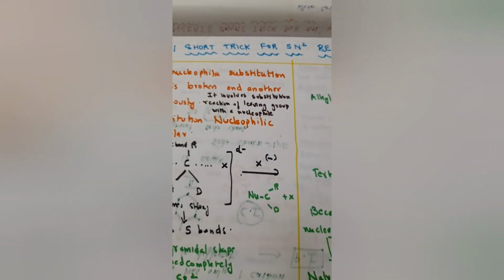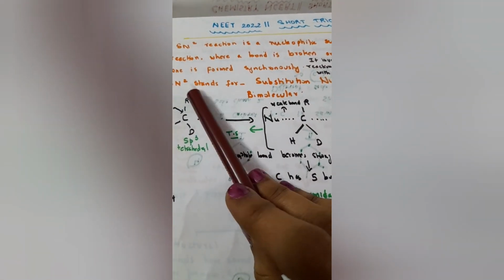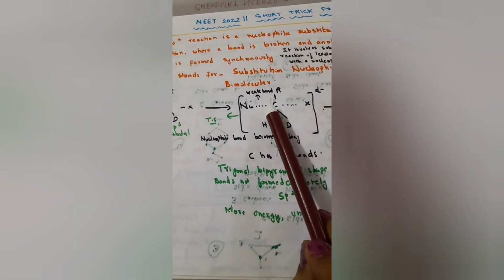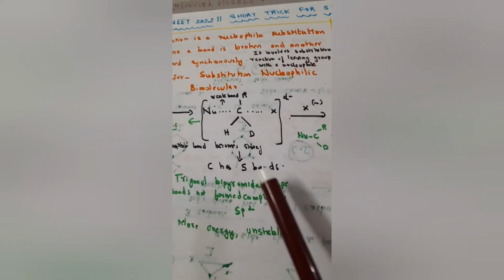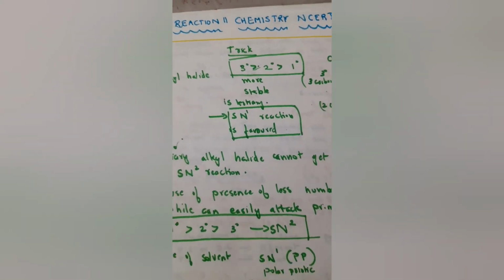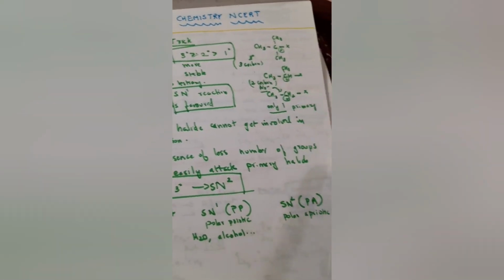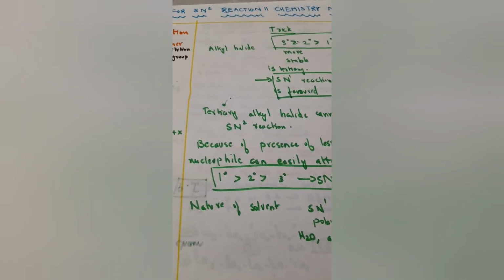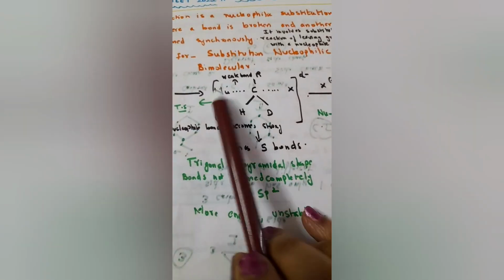QUICK TRICK TO SOLVE SN2 REACTION FOR NEET || ORGANIC CHEMISTRY || CLASS 12 || NEET 2023 || NCERT